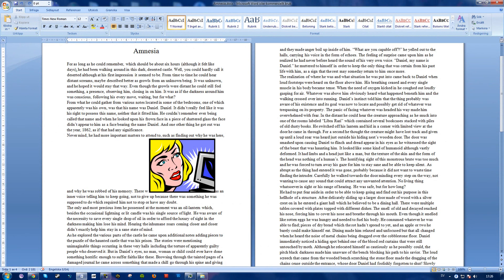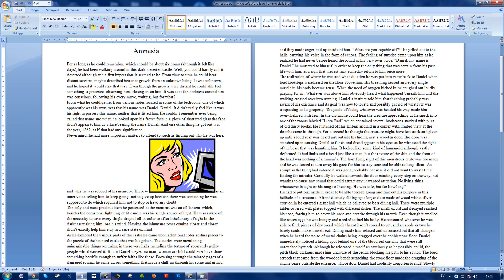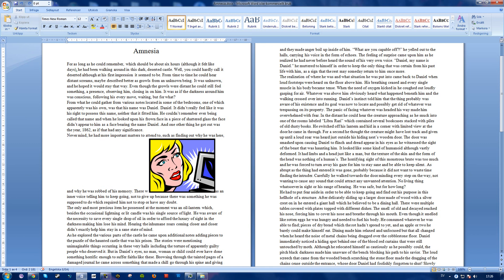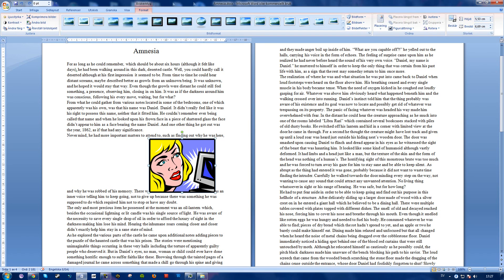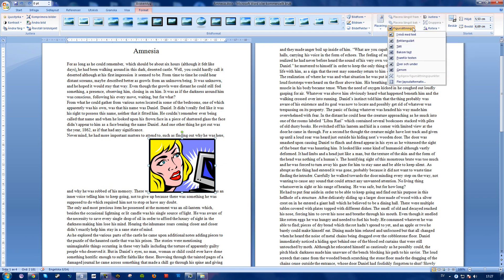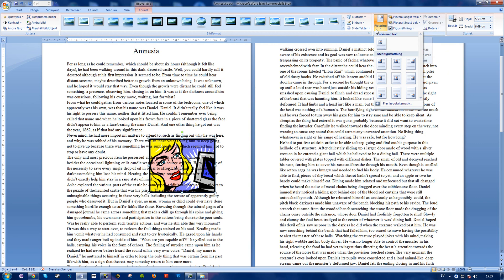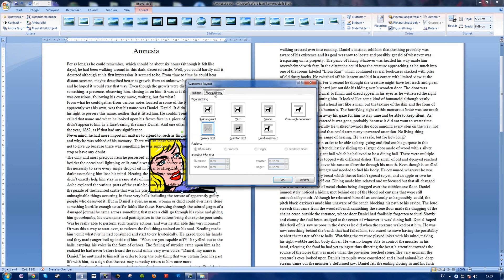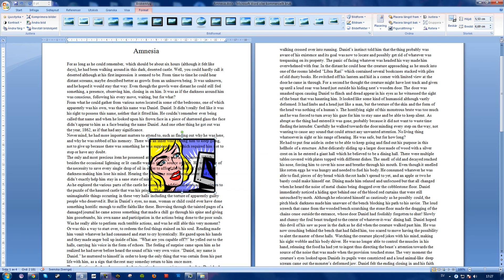Microsoft Office Word - How to Put an Image Behind the Text [2025]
A step-by-step commentary on how to move an image or object behind your written text in Microsoft Office Word.

Title: SAW BELLY BACON -- Jazz Blues | Creative Commons | Free Music for YouTube Videos
Artist: Derek Audette
Copyright: Derek Audette 2004. Licensed to the public under

Tags 'n' stuff:
"How-to (Conference Subject)" "Image (Literature Subject)" Software Your Hand microsoft windows office word "software tutorial" educational "Tutorial (Literary Genre)" "mobile device" document  Technology above under to the right left around over below next beside close near far away letters write page settings tool feature excel power point one note outlook windows mac ubuntu linux xp vista 7 8 picture clip art woman story amnesia english swedish commentary show howto follow stepbystep step by steps commentary swedish learn teach tutor educate instruct educational instructional works real legit yes fixes solves solve work out figure calculate cipher cypher compute reckon accomplish task error wrong attempt incorrect invalid valid certain sure knows computer pc information info cultivate school inform explain enlighten coach give lesson class train study advise illustrate support professional tips tricks help